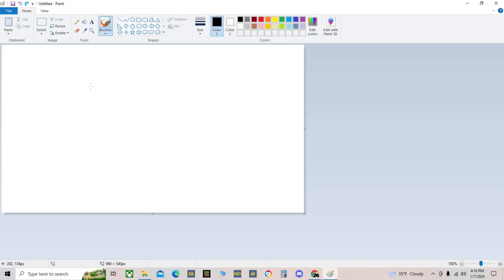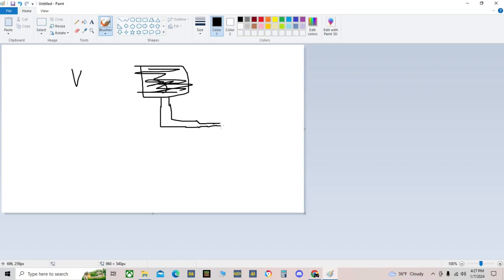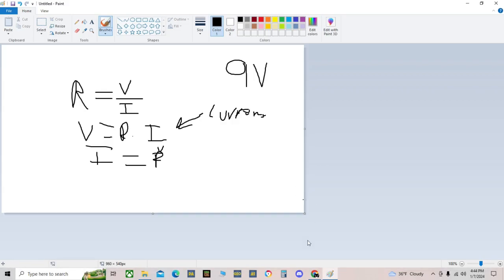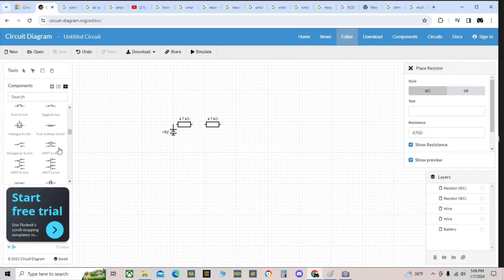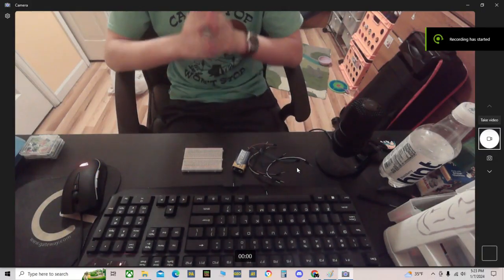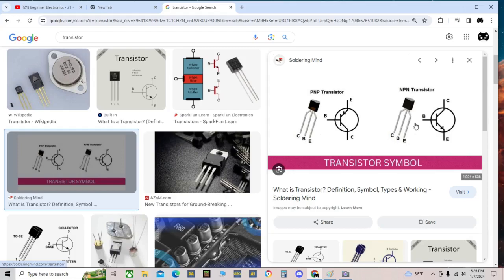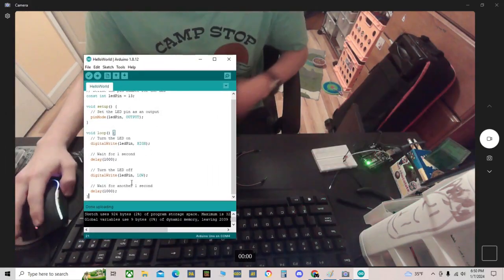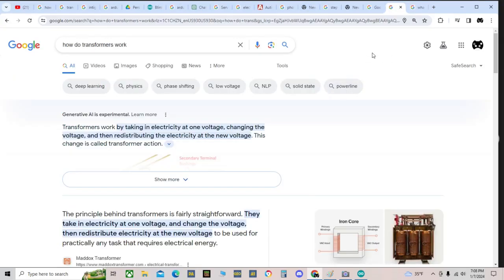Electricity time. Awww yeahhhhh.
Comment or tell me any questions. Also here are some awesome channels to check out

(I based this video on the one above)